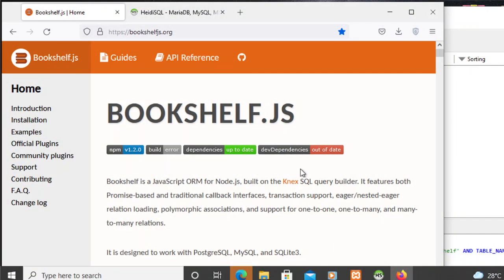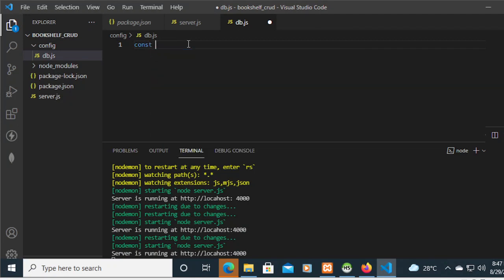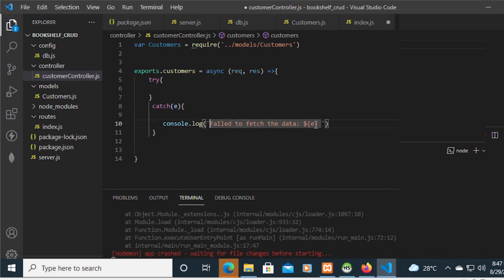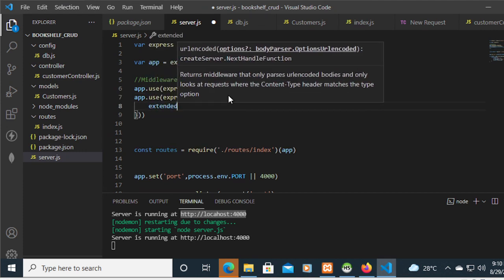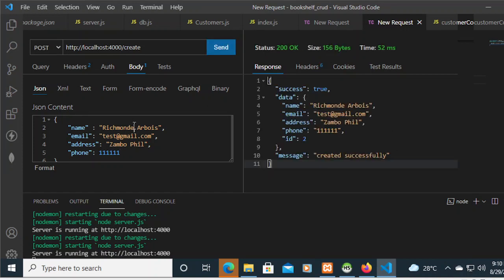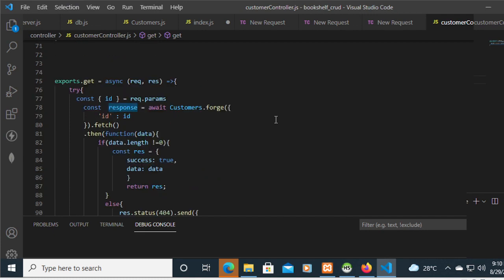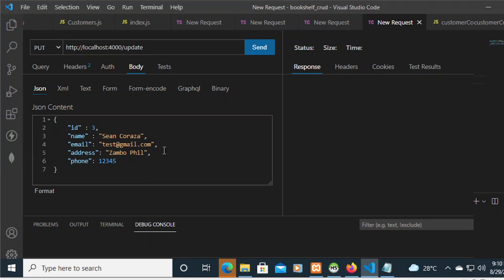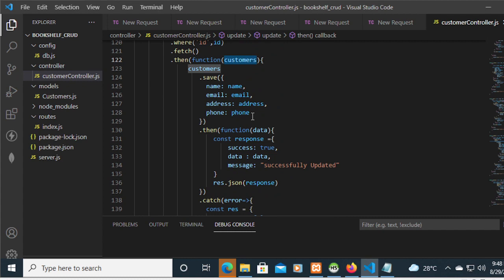Bookshelf.js crud for beginners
In these video were going go learn the different type of ORM  and for this topic ill be discussing about bookshelf js.